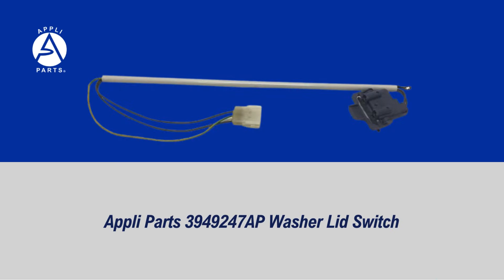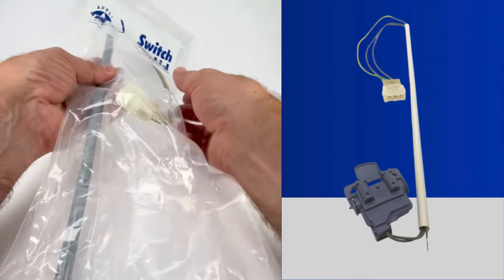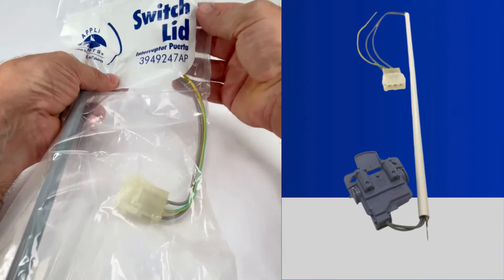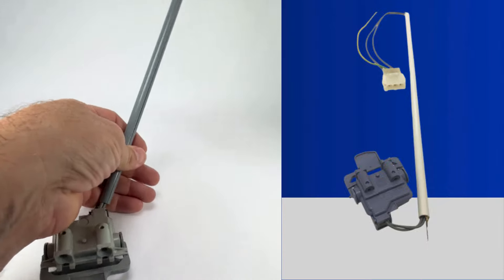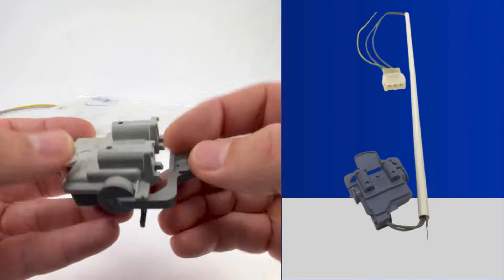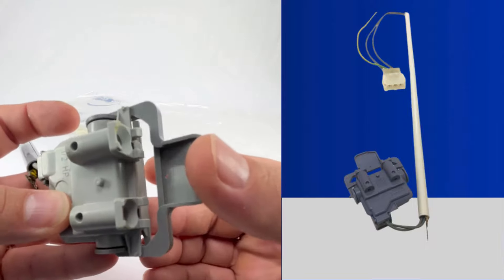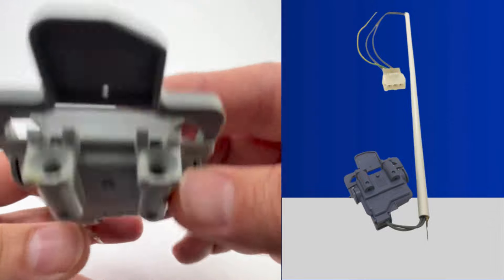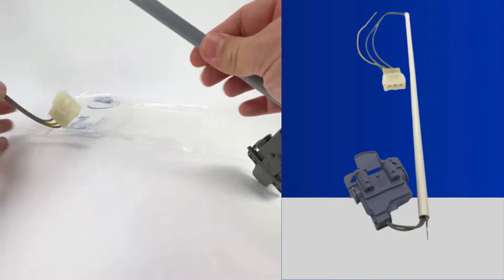Appli Parts 3949247AP Lid Switch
Is your washing machine acting strange?

Filling with water but not agitating?

Maybe it agitates but won't spin?

The culprit could be a faulty lid switch!

The Appli Parts 3949247AP is a replacement lid switch compatible with major brands like Whirlpool, Kenmore, Maytag, and Crosley.

Always double-check your model number before purchasing.

The lid switch is a safety feature that prevents the washer from spinning with the lid open.

Replacing it is a simple DIY project, although we recommend contacting a service technician if you're unsure.

Get your Appli Parts 3949247AP Washer Lid Switch today and get your washing machine back in top shape!